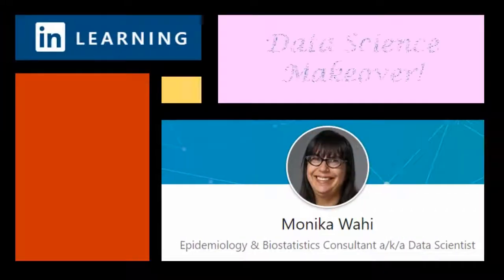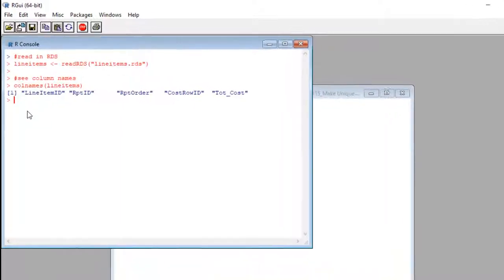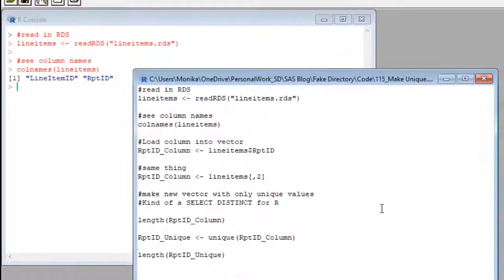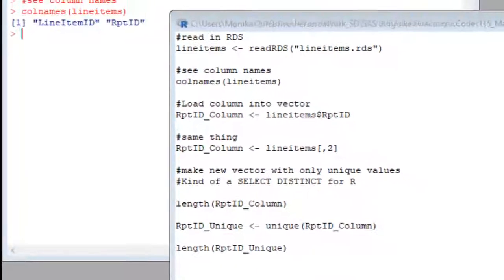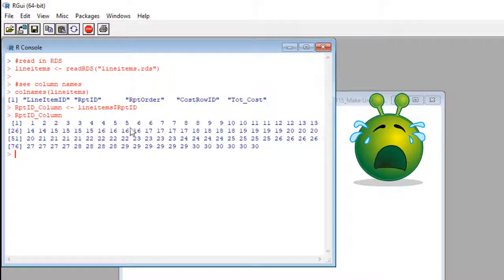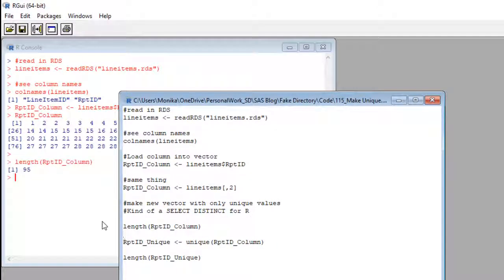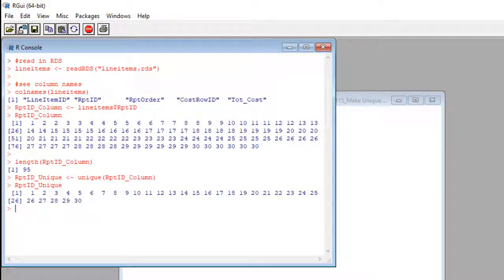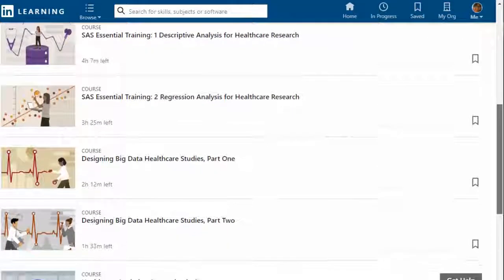How to Find Unique Values in a Column in R – Demonstration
In this video, Monika Wahi shows you how to make a vector of a column from a dataframe, and then use the unique command to turn that into a vector with unique values.

💿 Here’s a different video where Monika shows how you load headers from a dataframe into a vector

TIMESTAMPS & LINKS
00:39 Reviewing the dataset. The use-case demonstrated is deduping primary or foreign keys.
01:10 Explaining loading a variable from a dataframe into a vector as a first step.
02:00 Reviewing the resulting vector for duplicates.
02:17 Running a length command on the vector.
02:48 Use of unique command – storing results in a new vector.
03:18 Comparing length of before and after vector